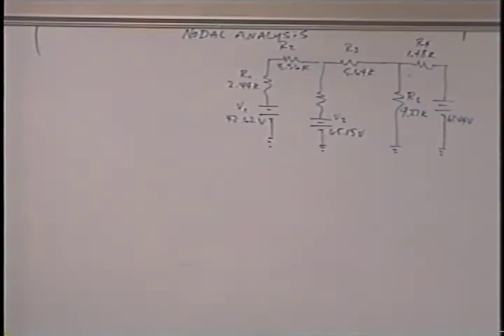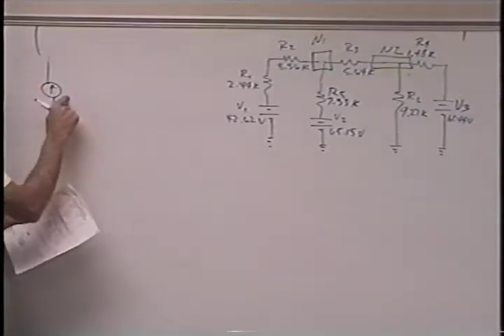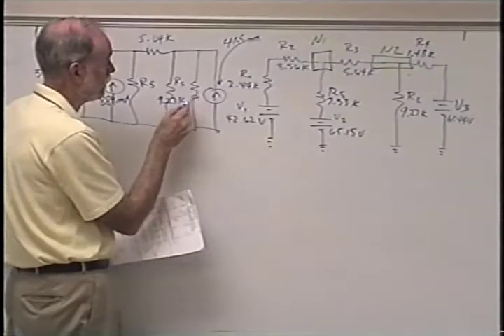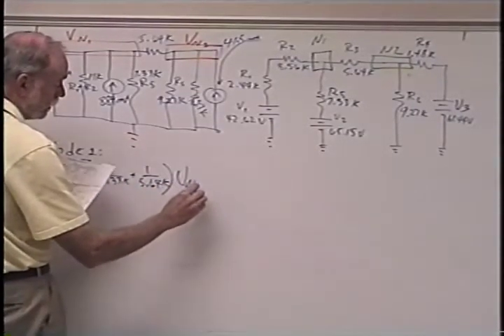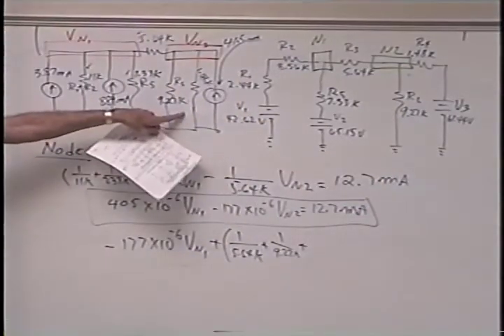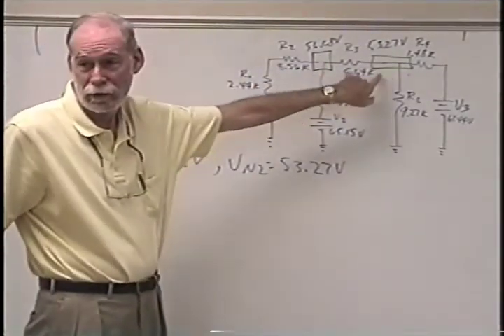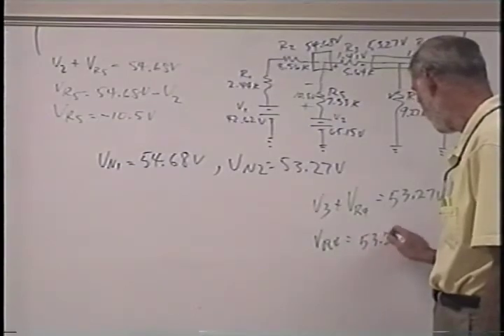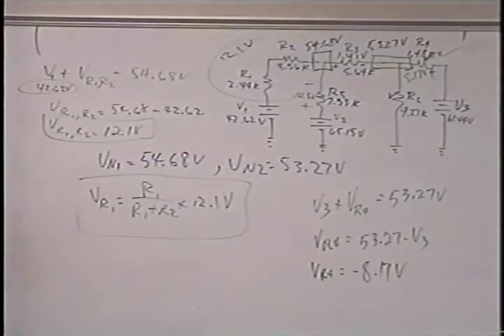ELCR101010 Nodal Analysis